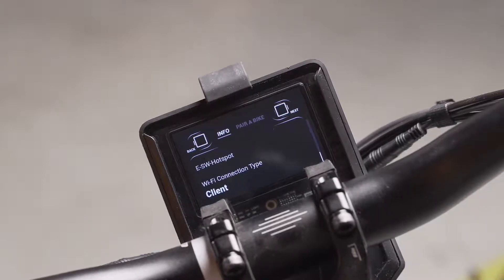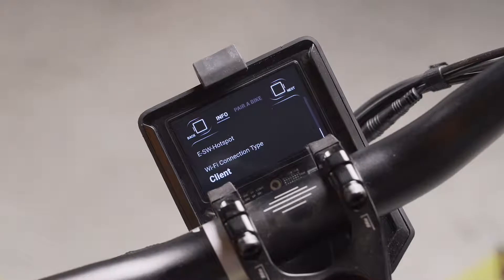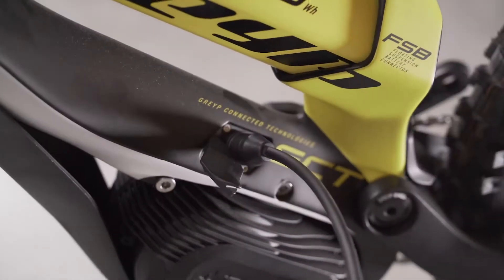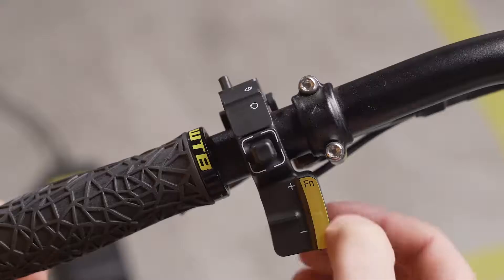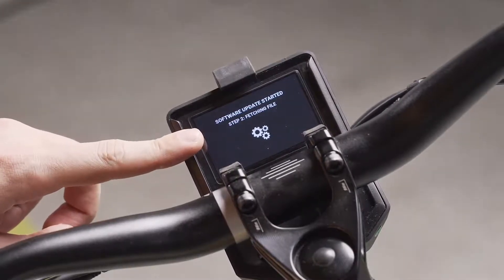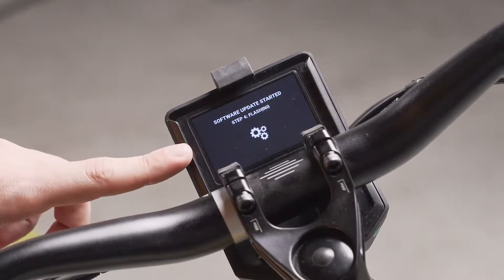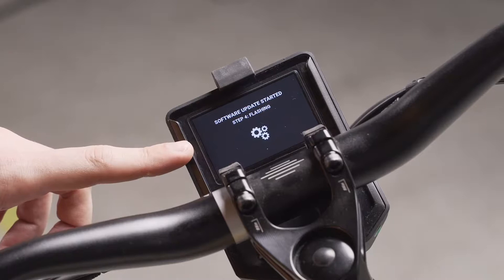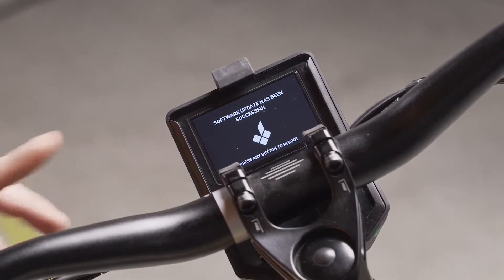Full Software Update Tutorial for a Greyp Bike | Greyp Bikes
0:00 - 0:30 - What You Need Before You Start the Update?
0:31 - 1:43 - Bike Hot Spot Configuration
1:44 - 2:16 - Getting Ready for the Update
2:17 - 3:38 - Software Update Process

Through this tutorial, we will be your guide in the whole update process.
We will teach you how to quickly and easily update your bike and enjoy a new software version.

So, without any ado, let's get that software updated and send you fresh & up-to-date back on the track.

If you want to learn more about our e-bikes, here are a few more links: